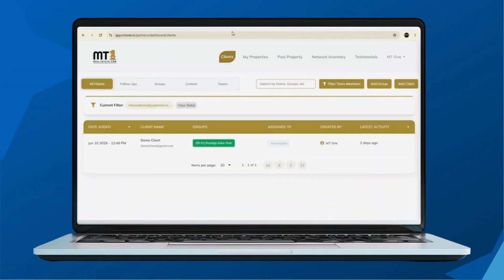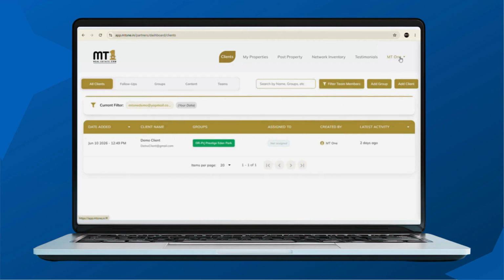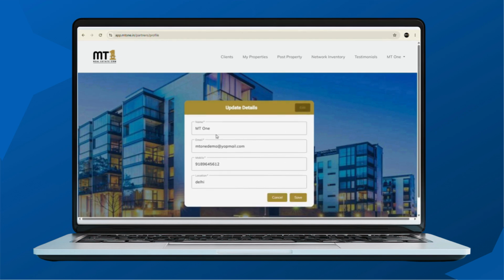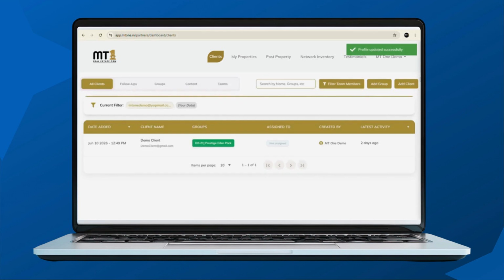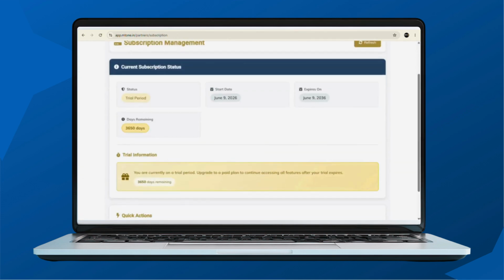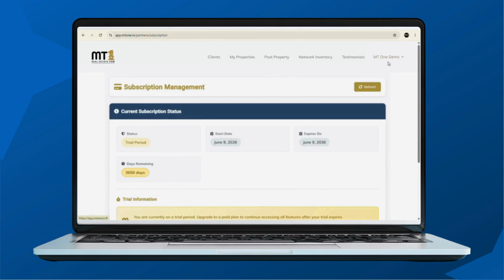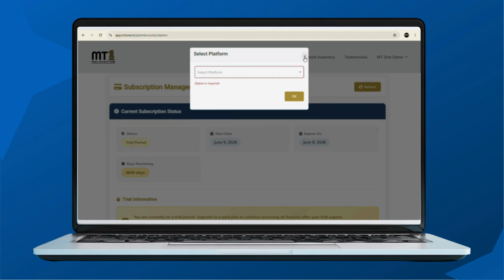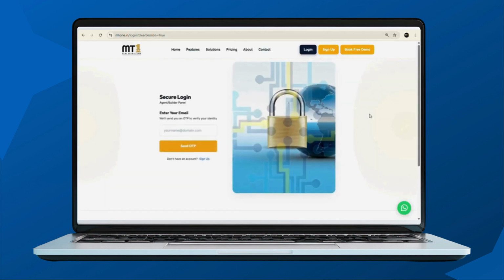MT ONE CRM Settings Guide | Profile, Subscription & Integration Tutorial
🚀 MT ONE CRM Tutorial | Complete Settings Guide for Agents, Builders & Developers

In this video, we'll explore all the important settings available in MT ONE CRM and learn how to manage your account efficiently.

Whether you're an Agent, Builder, or Developer, understanding these settings will help you personalize your account, manage subscriptions, connect integrations, and keep your CRM running smoothly.

✅ Profile Management
✅ Update Account Information
✅ Subscription Management
✅ View Subscription Status
✅ Check Start & Expiry Dates
✅ Track Remaining Subscription Days
✅ Explore Premium Plans
✅ Platform Integrations
✅ Connect External Lead Sources
✅ Account Security & Settings
✅ Logout & Account Management

We'll also explore how to connect MT ONE CRM with platforms such as 99acres, Facebook Ads, Facebook Story Ads, GMB, Housing.com, and many more.

MT ONE CRM gives Agents, Builders, and Developers complete control over their account settings, subscriptions, and integrations from one centralized dashboard.

📱 Download MT ONE App

✅ Master your MT ONE CRM settings and customize your account with confidence.

📌 Short Caption

🚀 Learn Profile, Subscription & Integration Settings in MT ONE CRM | Complete Settings Guide